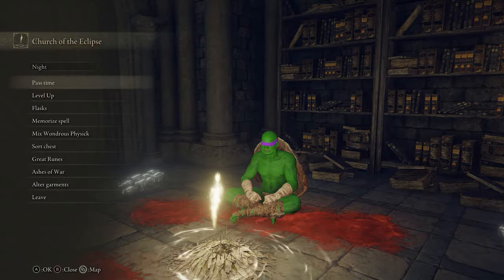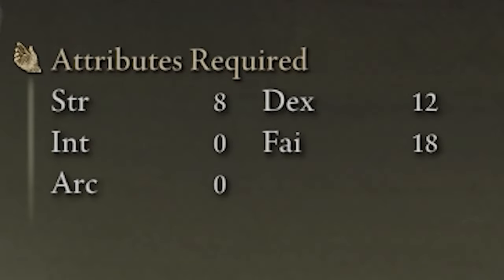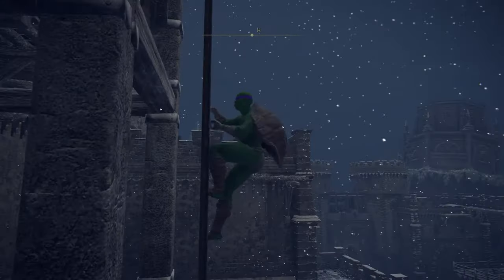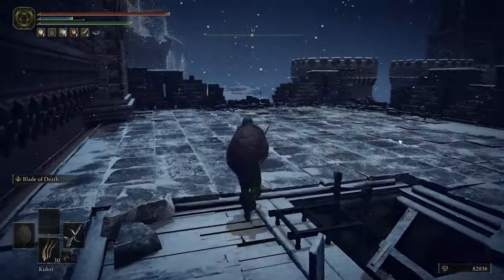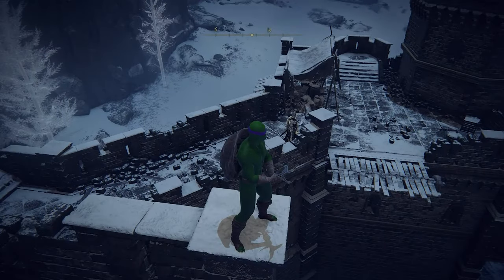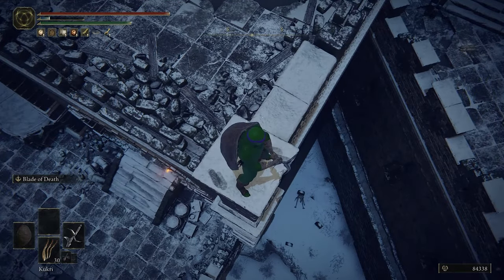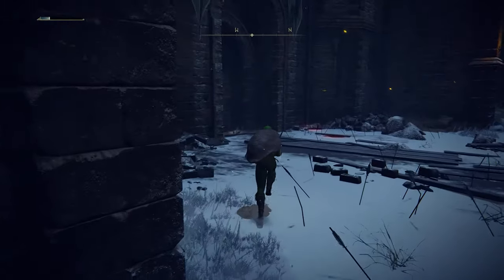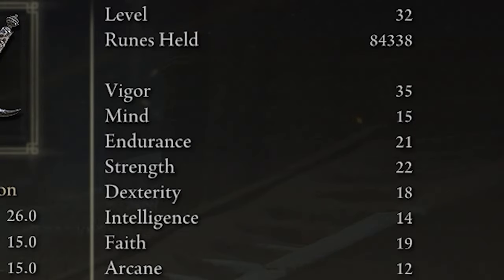Banished Knight Armor *EASY* Farm - Elden Ring (UNALTERED VERSION)